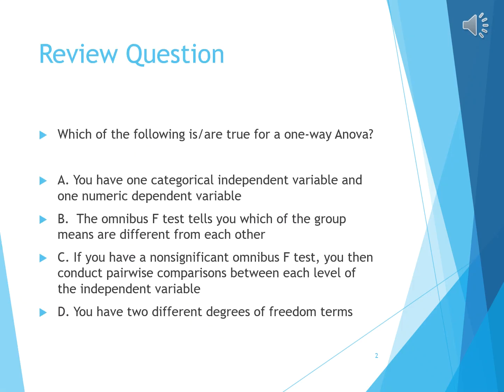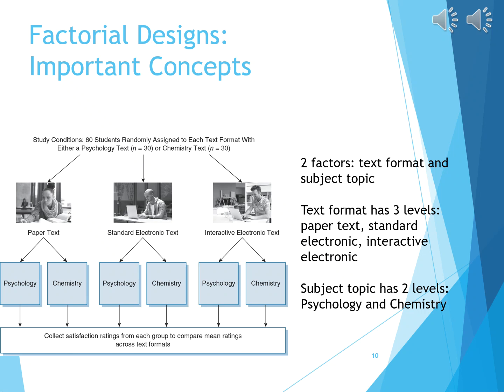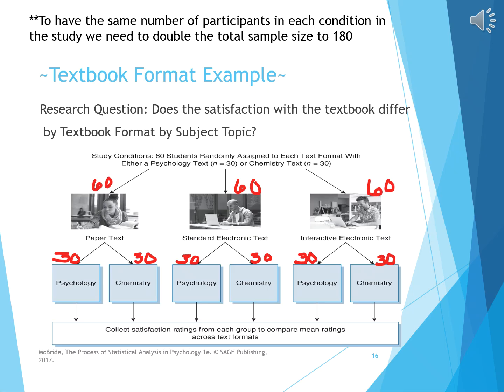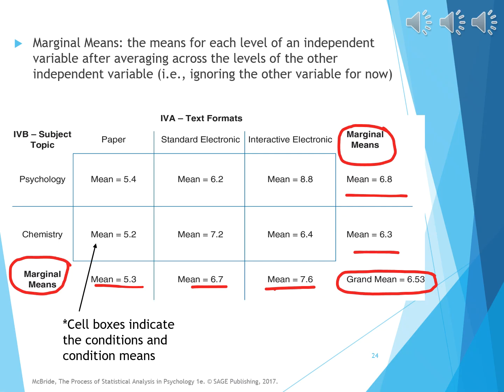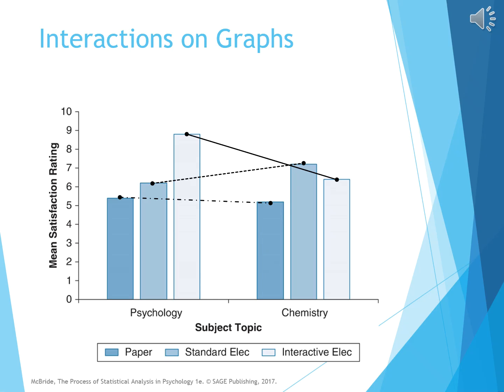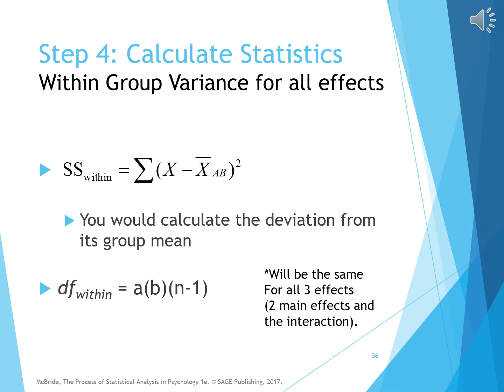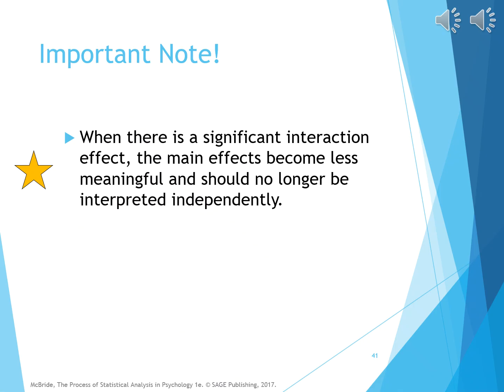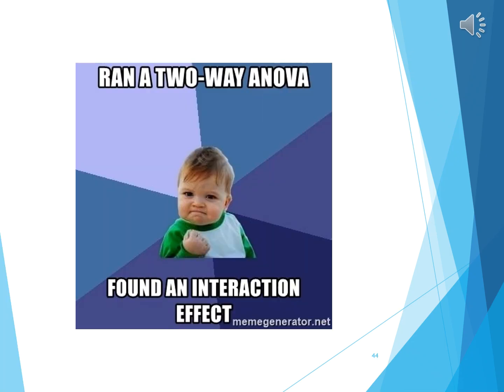Chapter 17.1 Lecture